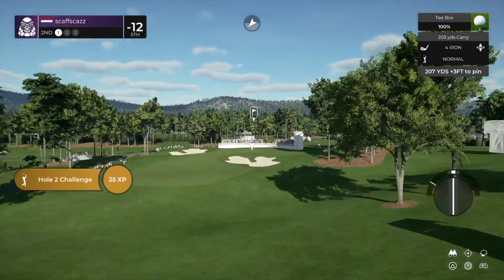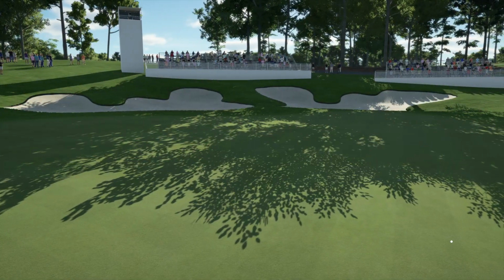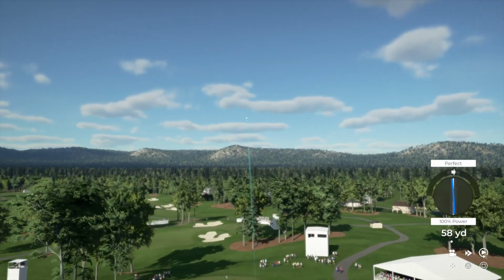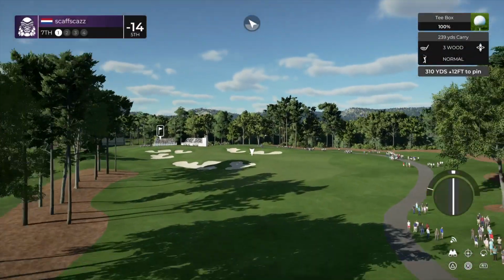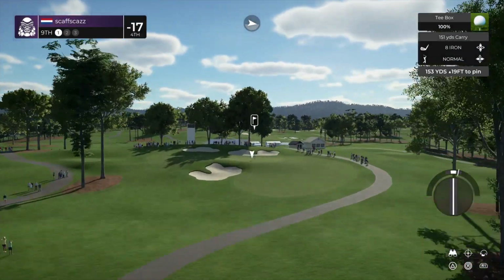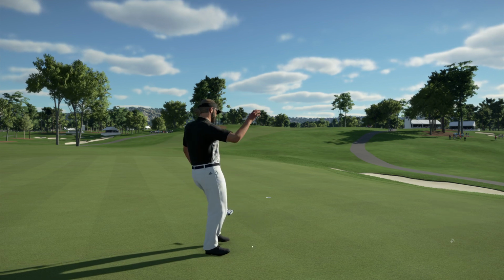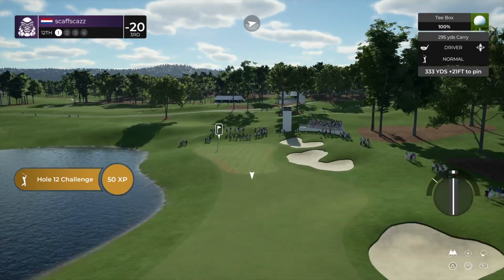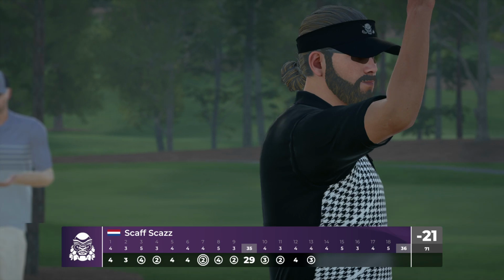PGA TOUR 2K21_20211031005457